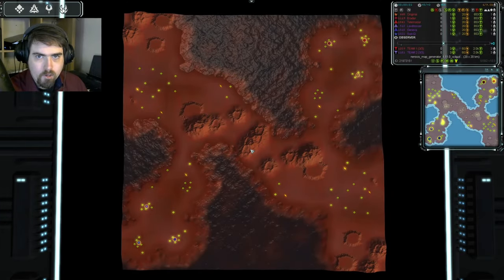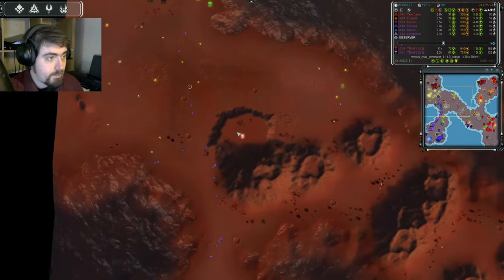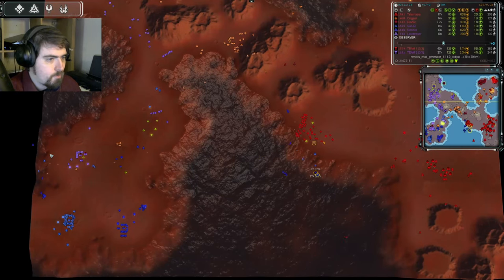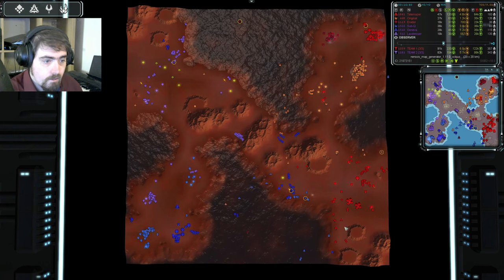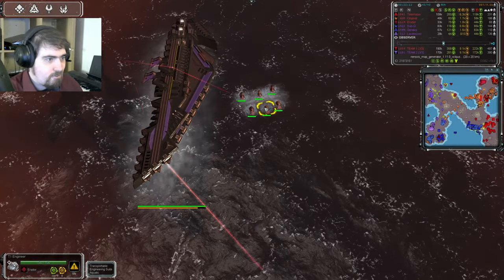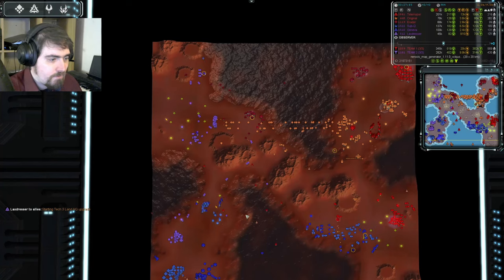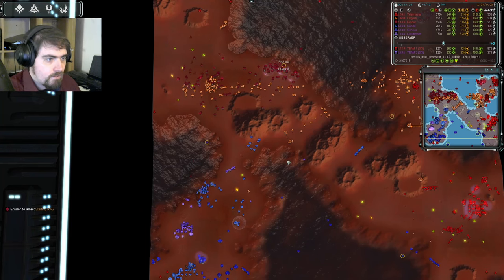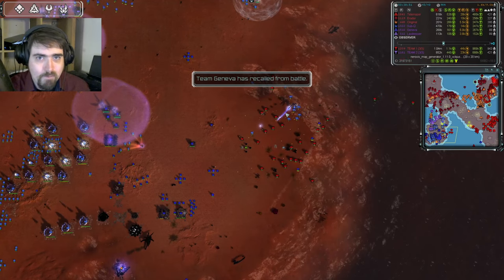FAF #066 : Just Drop It! (3v3 Ladder)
Is it possible to be a little too enthusiastic about drops? One player cripples their eco by trying to drop too early, and another is so focused on yoloing landings wherever he can that the other team's T3 air is able to claim an awful lot of kills... but the drops are getting work done, and the opponents have to find some way to deal a blow of their own before it's too late!

Hot Team: Erador, Telemazer, Original
Cold Team: Geneva, Sub-Q, Laxdresser